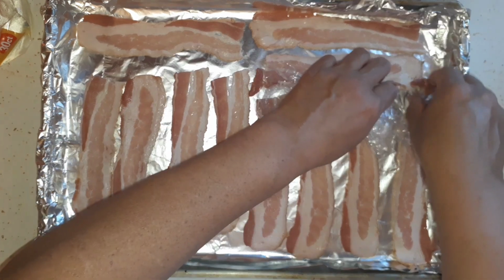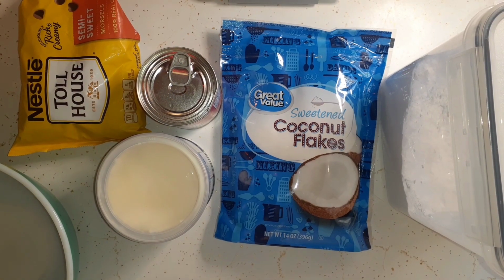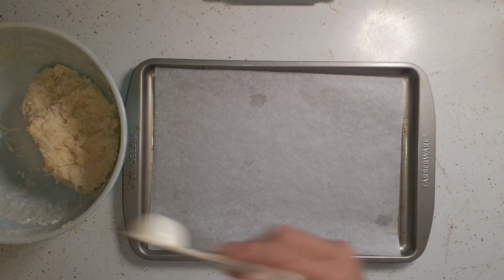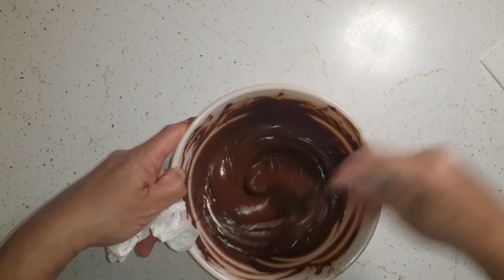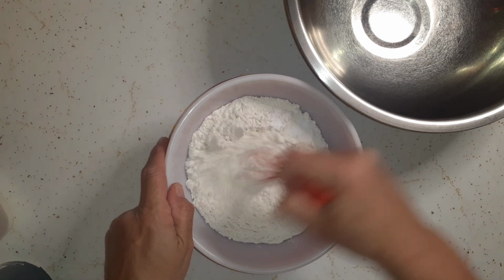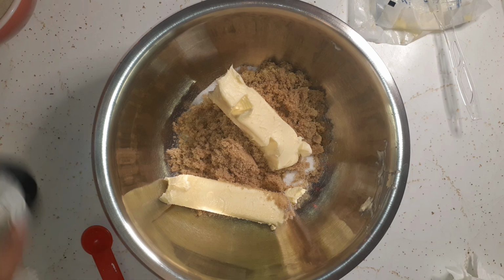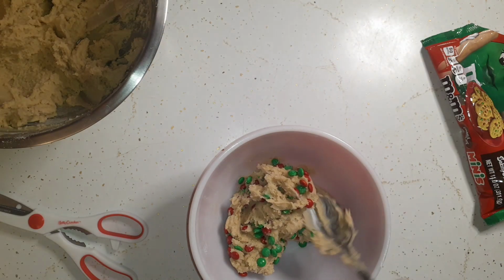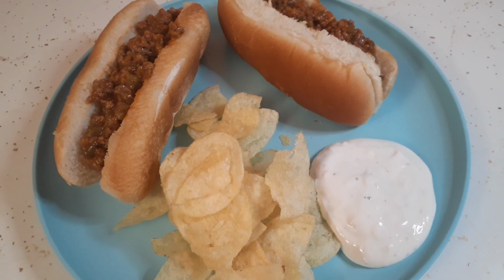How We Spend Our Christmas Eve Vlog - No Bake Coconut Balls - M&M Cookies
Thank you so much for taking time out of your day to spend with me. In today's video I show you how we spend our Christmas Eve.